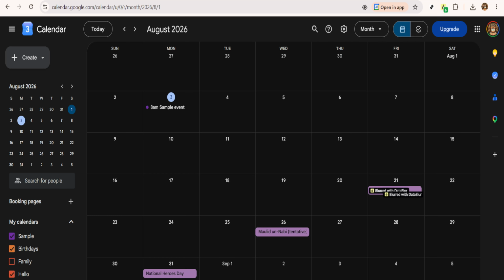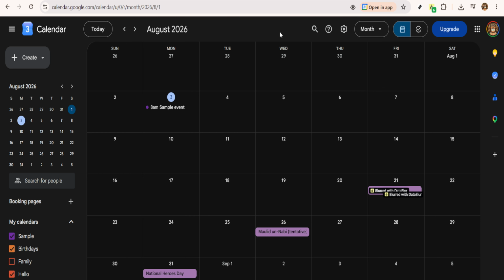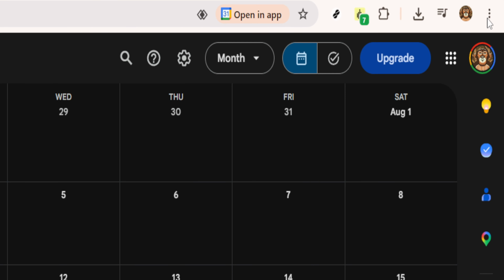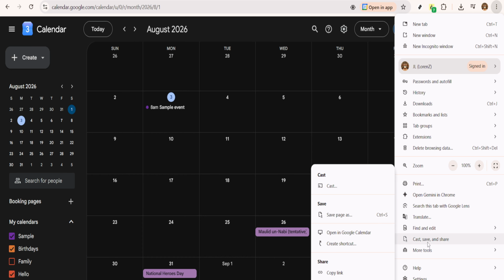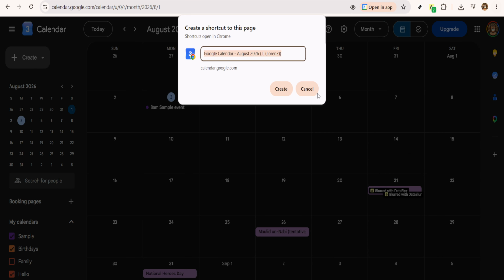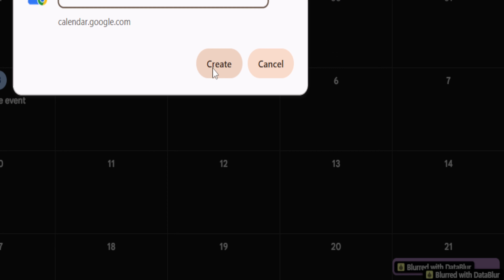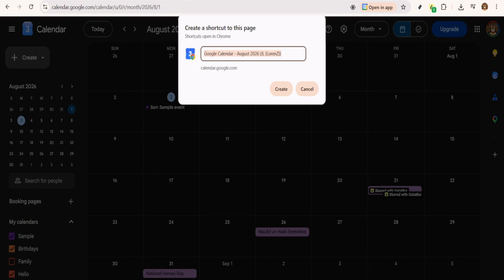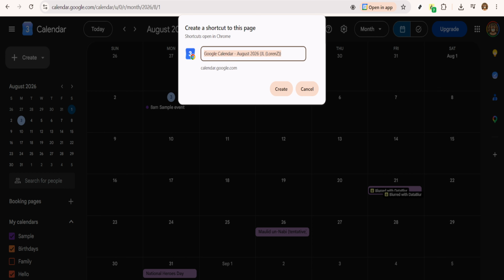How to Install Google Calendar App on Windows (2026) | Step-by-Step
Learn how to install Google Calendar app on Windows in this updated, step-by-step walkthrough. Whether you're setting it up for the first time or ran into issues with a previous attempt, this guide covers the current working method using the Progressive Web App approach directly from Chrome or Edge. You'll see exactly how to pin Google Calendar to your taskbar, access it like a native desktop app, and keep it syncing in real time with your Google account. No third-party downloads required. This method works on Windows 10 and Windows 11. If you've been jumping between browser tabs to check your schedule, this setup will save you time every day. Follow along and get it done in minutes.